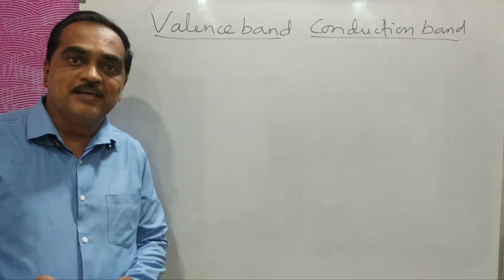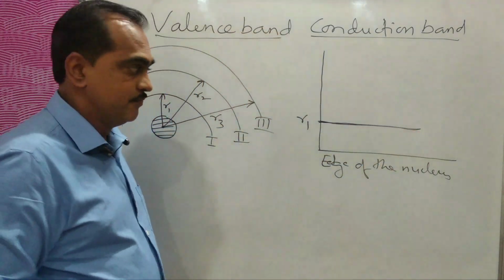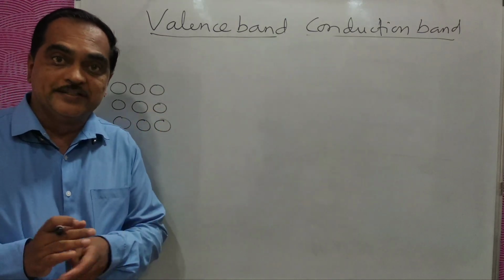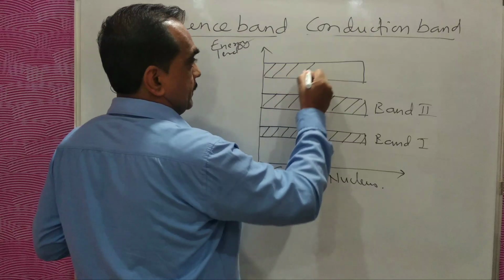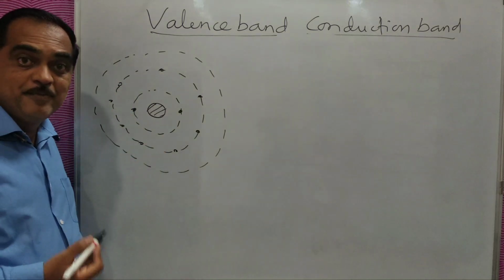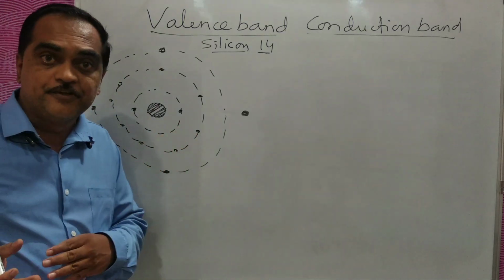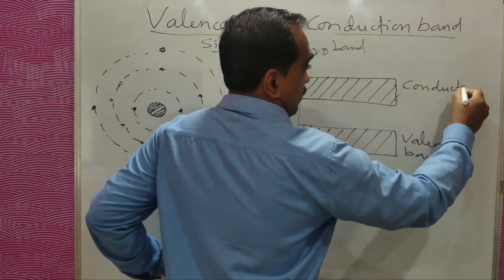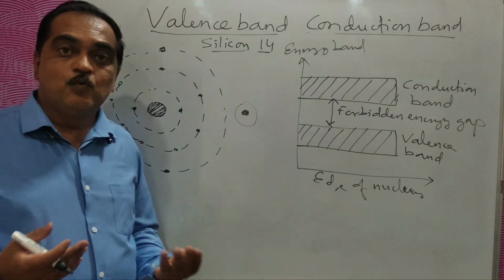VALENCE BAND AND CONUCTION BAND | SEMICONDUCTOR DEVICES | PART 3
What is an energy level , energy band , Valence band and Conduction band ?